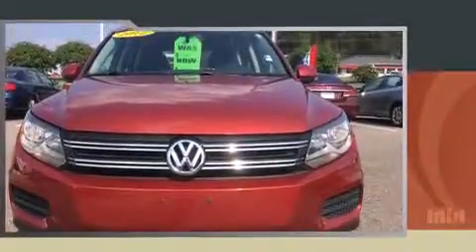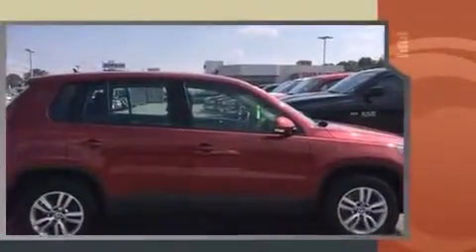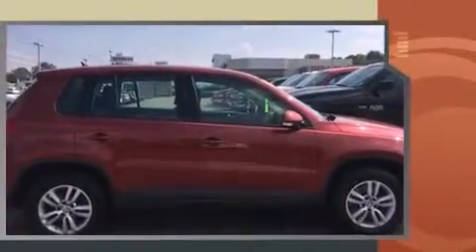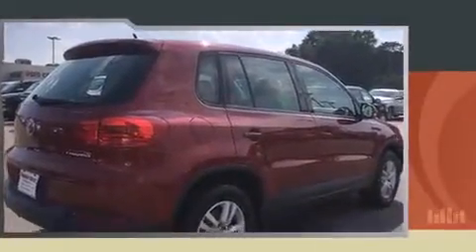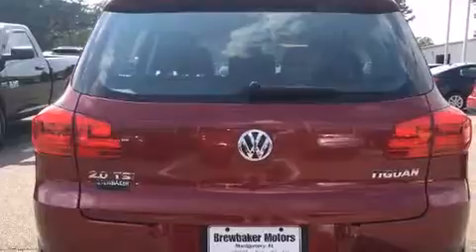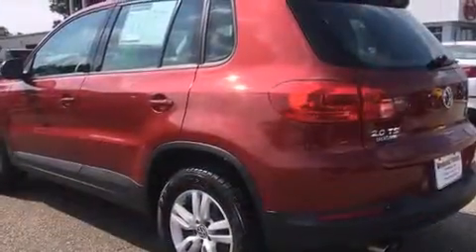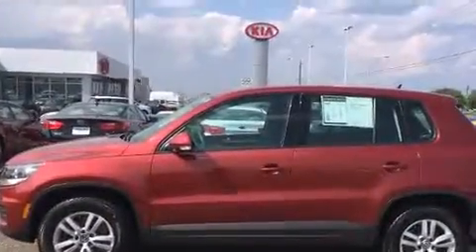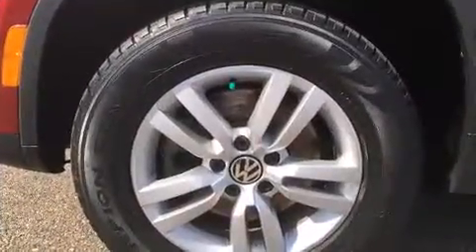2012 Volkswagen Tiguan S (A6) in Montgomery, AL 36117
Brewbaker Preowned
300 Eastern Blvd.

Sensibility and practicality define the 2012 Volkswagen Tiguan. Under the hood you'll find a 4 cylinder engine with more than 200 horsepower, providing a spirited, yet composed ride and drive. A turbocharger further enhances performance, while also preserving fuel economy. Top features include air conditioning, front and rear reading lights, variably intermittent wipers, a trip computer, front bucket seats, tilt steering wheel, turn signal indicator mirrors, and remote keyless entry. Premium sound drives 8 speakers, providing you and your passengers a sensational audio experience. Volkswagen ensures the safety and security of its passengers with equipment such as: dual front impact airbags, head curtain airbags, traction control, brake assist, a panic alarm, and 4 wheel disc brakes with ABS. Electronic stability control stands out as a technologically savvy innovation, keeping you better connected to the road. A Carfax history report provides you peace of mind by detailing information related to past owners and service records. We have a skilled and knowledgeable sales staff with many years of experience satisfying our customers needs. They'll work with you to find the right vehicle at a price you can afford. Stop by our dealership or give us a call for more information.